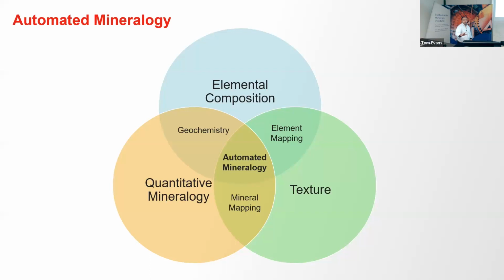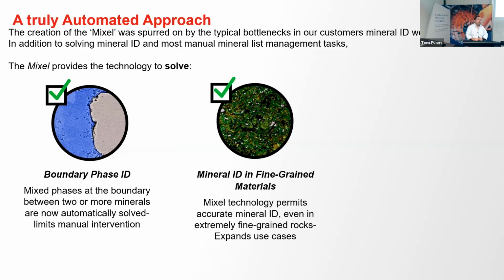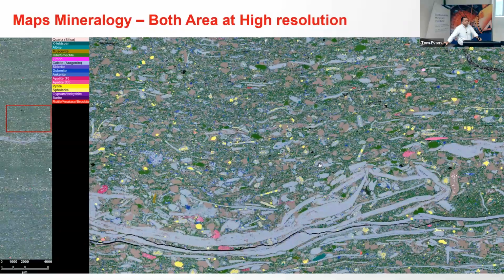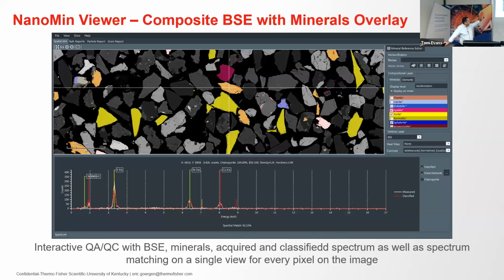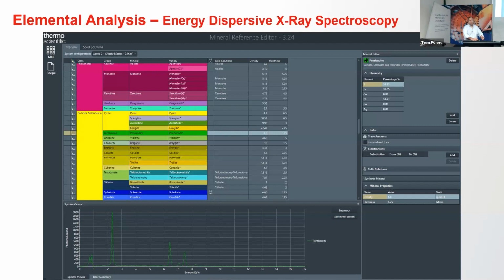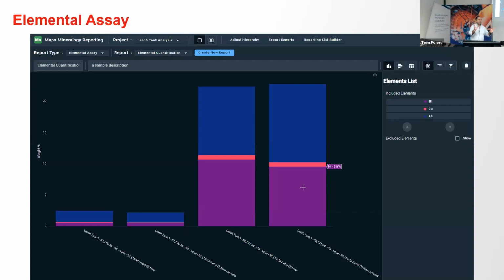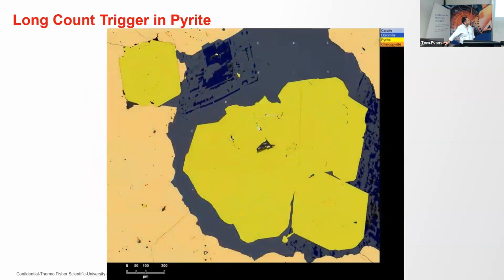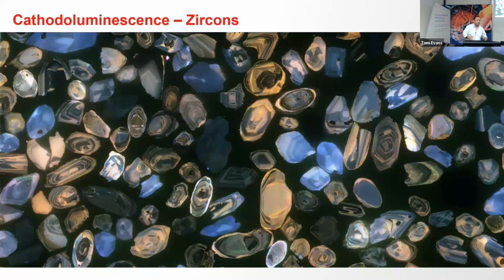Advancements in Automated Mineralogy - Leonardo Salazar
In this JKMRC Friday Seminar, Leonardo Salazar discusses why Automated Mineralogy is easier to use and more accurate than ever before.

Leonardo has been a Geologist and Product Specialist at Thermo Fisher Scientific since 2012. He has been working on Automated Mineralogy solutions since 2007 and X-ray Micro CT technologies since 2014, and he is passionate about making Digital Rock Analysis solutions more accessible. Leonardo is involved in multiple projects promoting high-resolution technologies for geological applications and providing training, and is involved in R&D activities for SEM-EDS.